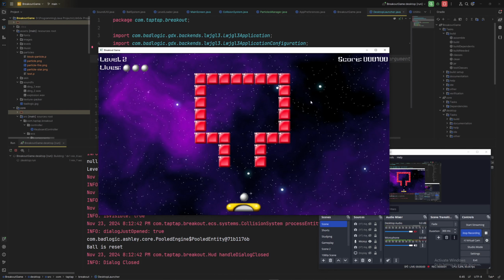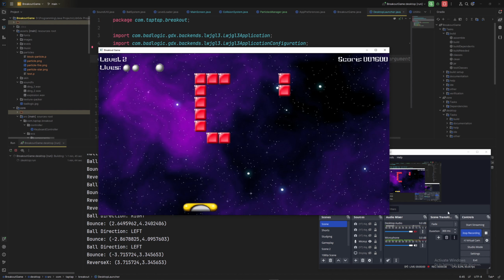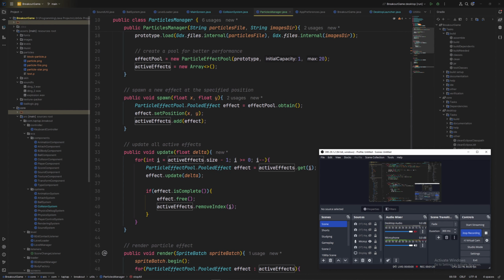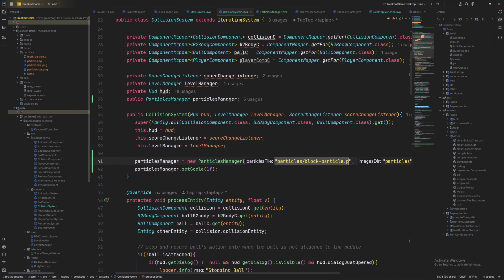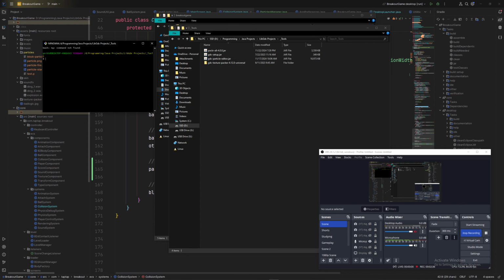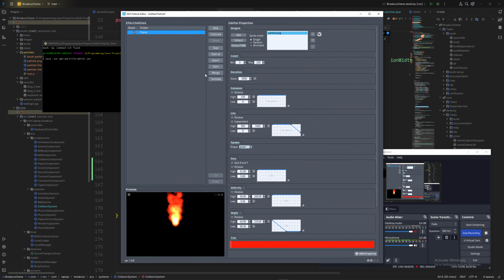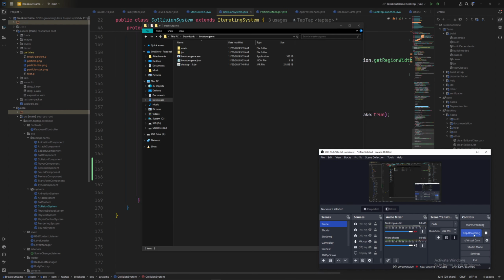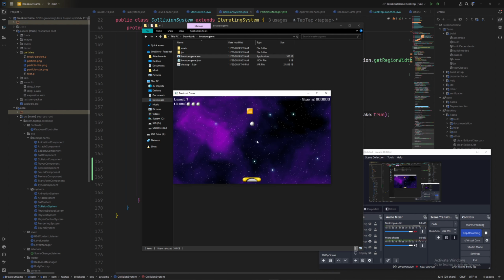LibGDX Breakout Game Devlog: Adding Particles and Making an .exe file